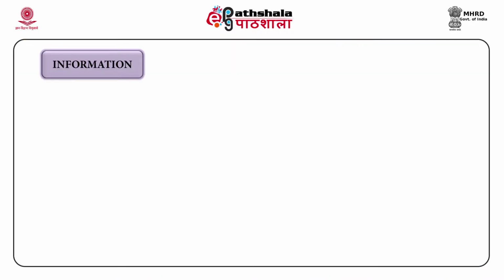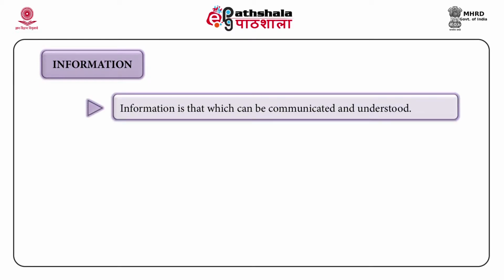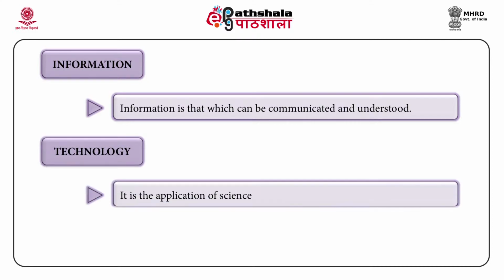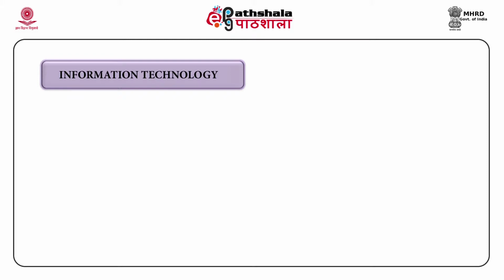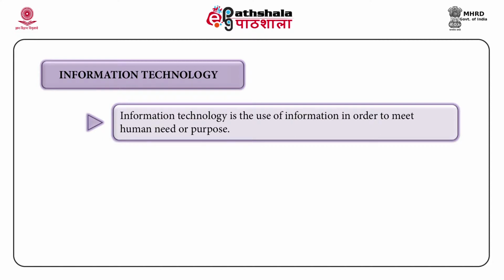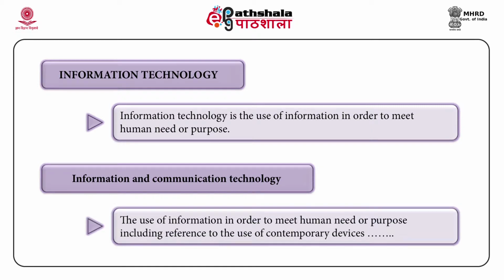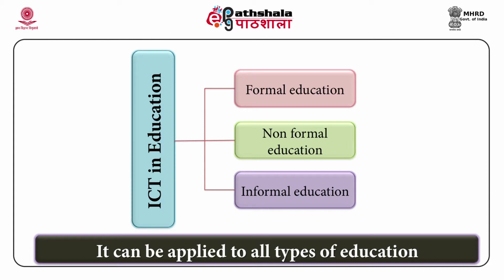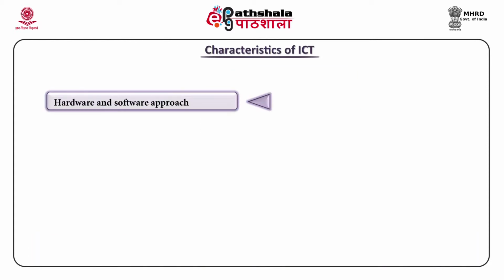Concept of information and communication technology (AE)